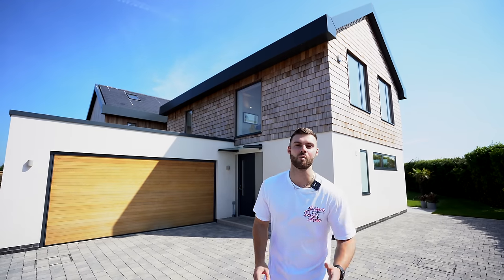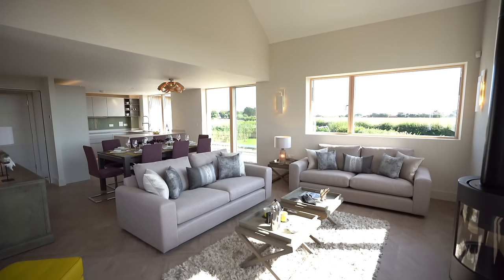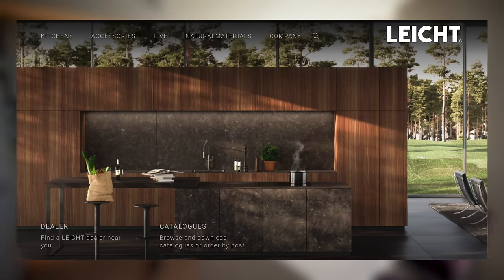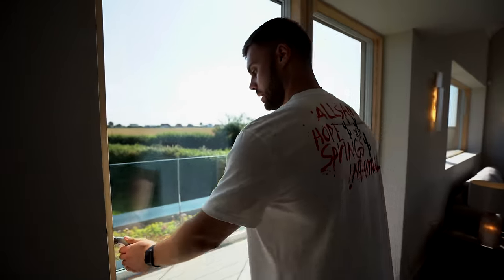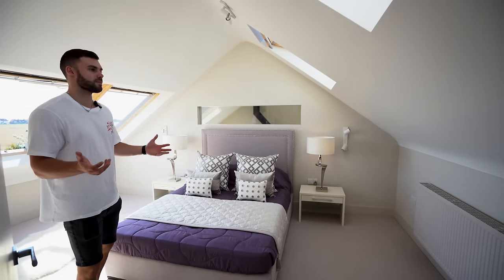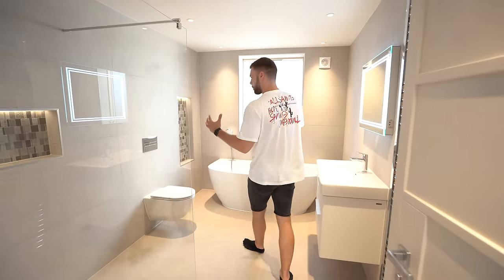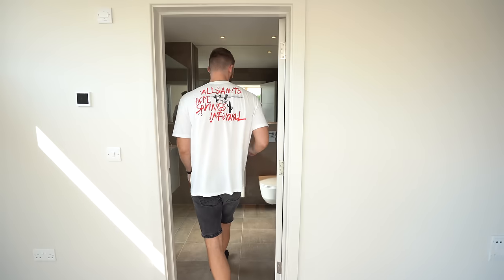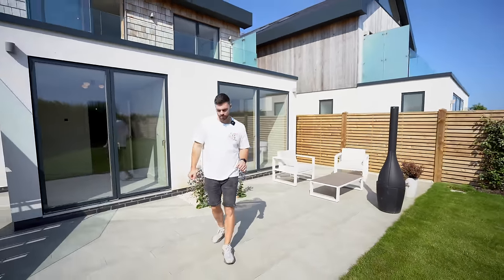What £1,350,000 buys you in the south of the UK (full house tour)